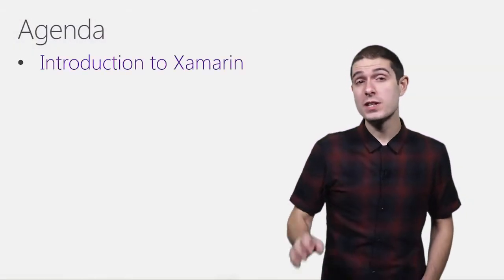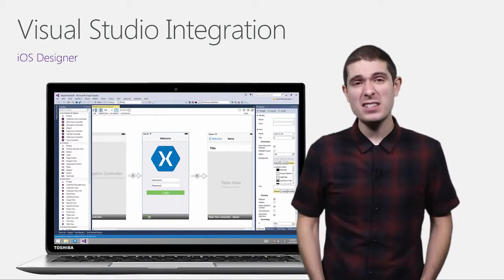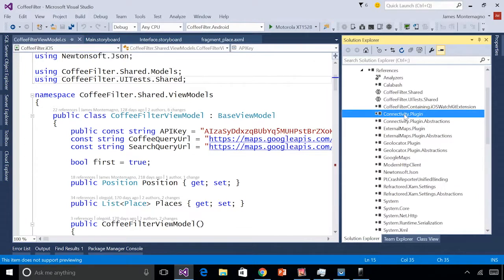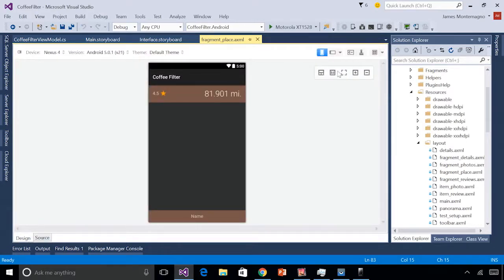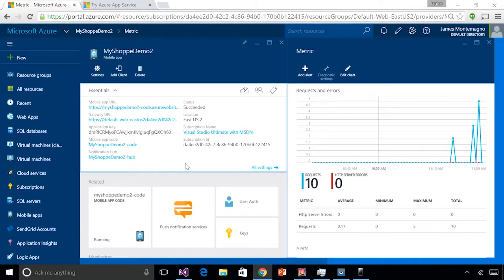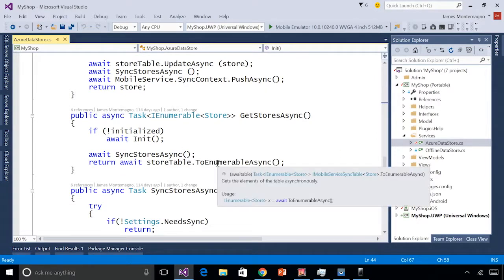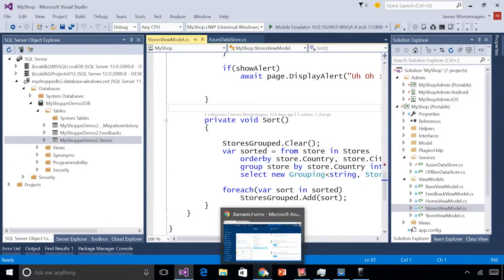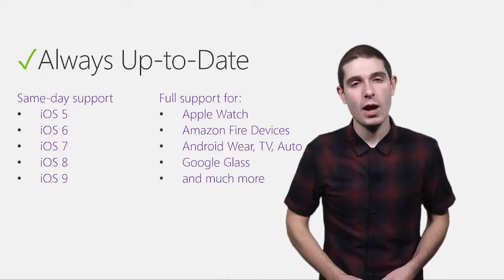Developing Mobile Applications in Xamarin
In this two-part guide, we build our first Xamarin. Android application using Xamarin Studio or Visual Studio and develop an understanding of the fundamentals of Android application development with Xamarin. Along the way we’ll introduce the tools, concepts, and steps required to build and deploy a Xamarin.Android application.

About Bwired

We help businesses succeed and grow. Founded in 2009, Bwired is a Kitchener-Waterloo based agency specialized in designing and developing Websites, Mobile Apps and Custom Software. We do the research, we analyze the results and we develop ideas into reality. We always think about the user experience experience and business transaction.